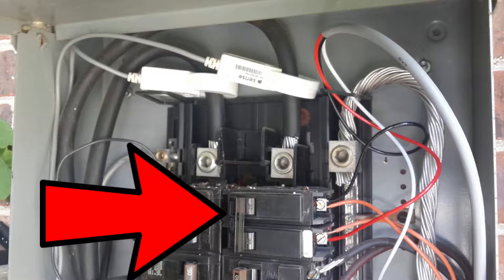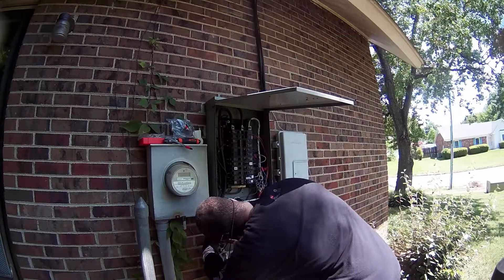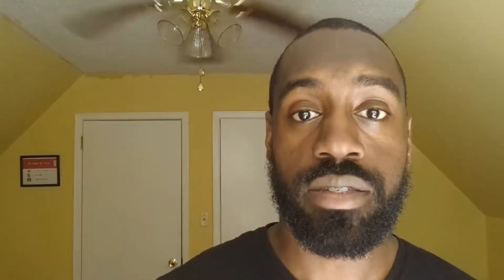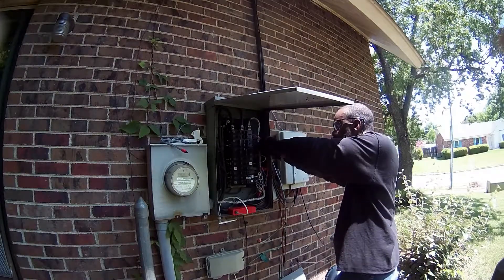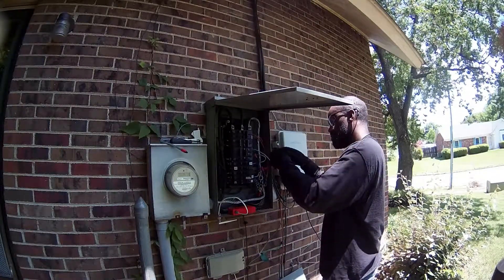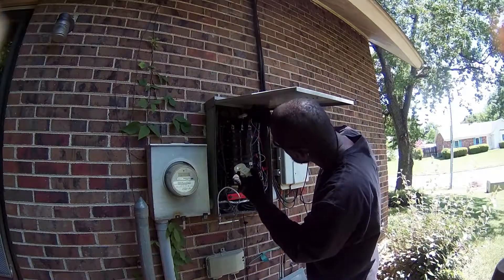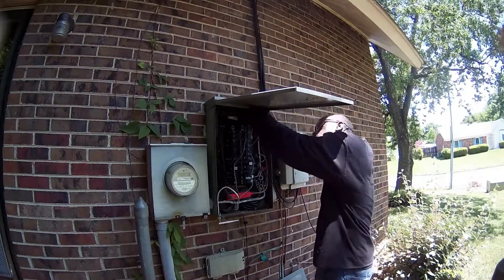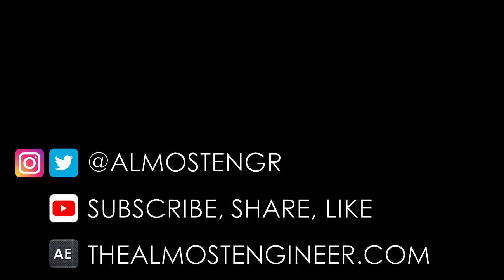How To Install Smart Energy Monitor, Sense Energy Monitor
I show you how to install the Sense energy monitor in  your electrical panel. Sense does recommend that you have a professional perform this task. However you can install this yourself.

If you choose to follow this tutorial, you assume all responsibility for your safety. Utilizing a professional is preferred if you are not sure of how to complete the installation.